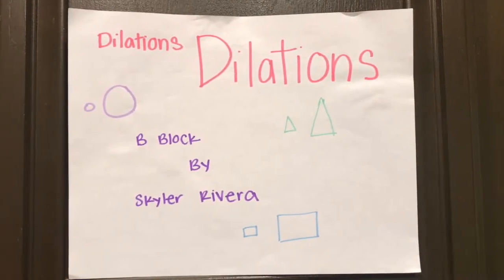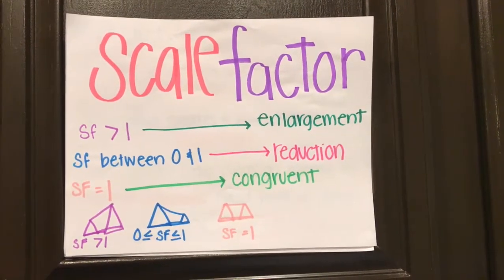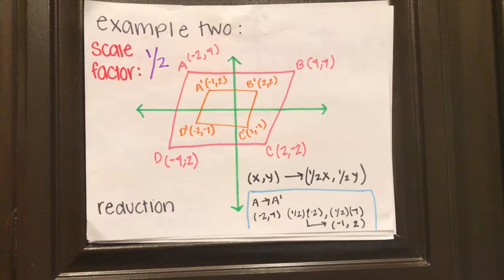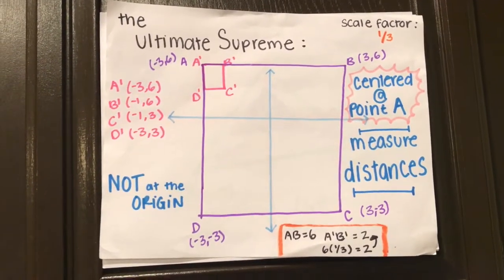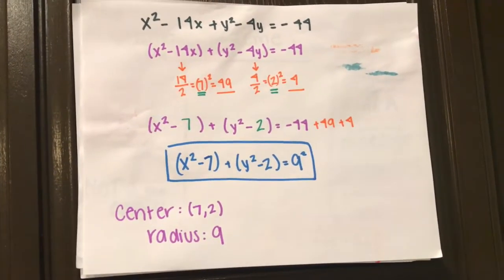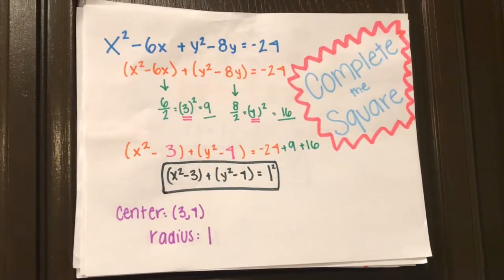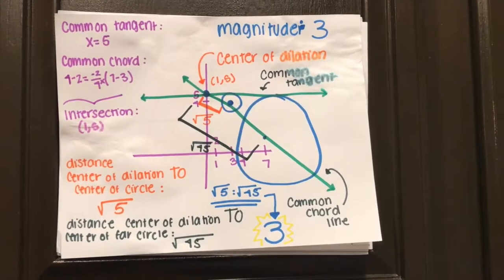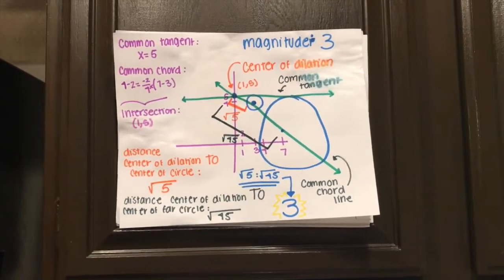math video: dilations